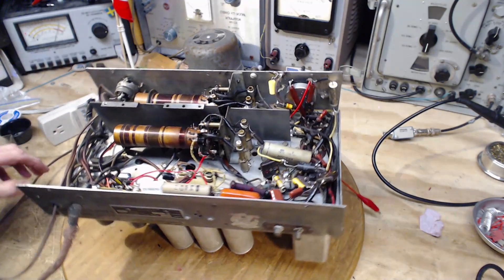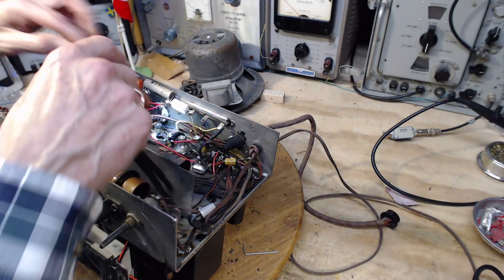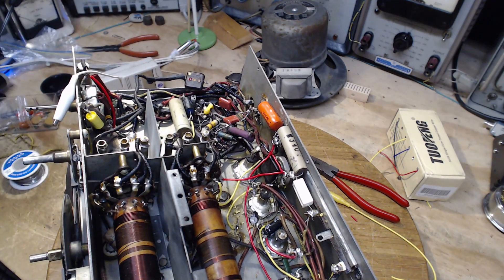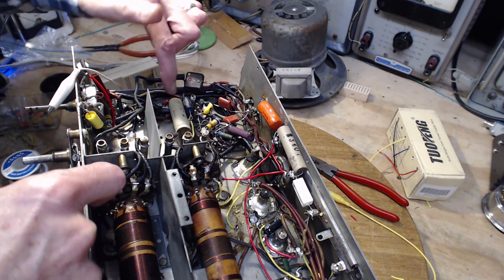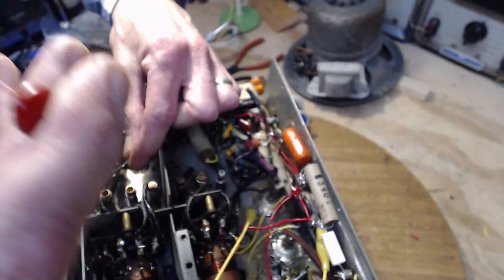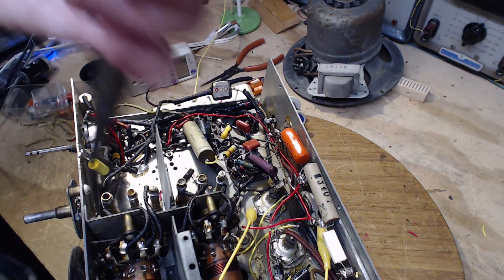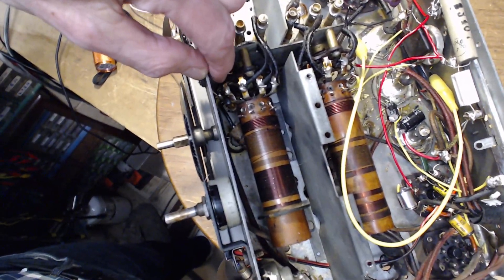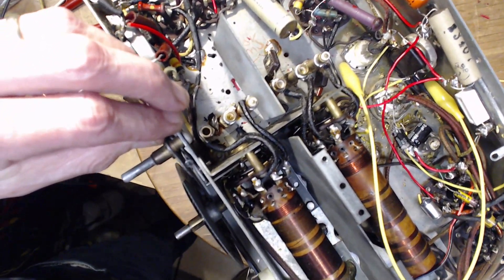Canadian Westinghouse Model 512 Tube Radio Video #12 - More Wires Replaced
I carry on carefully replacing the wires with cracked insulation.